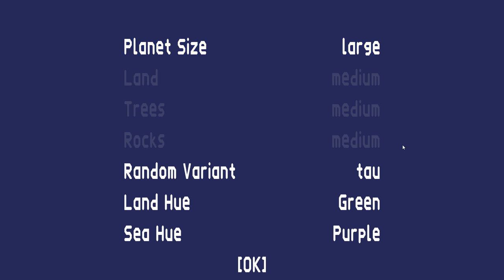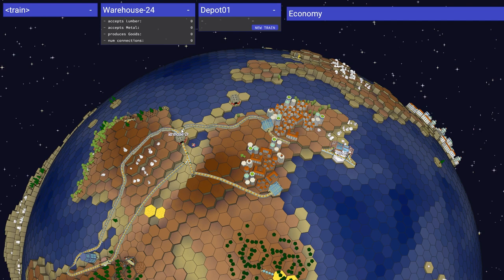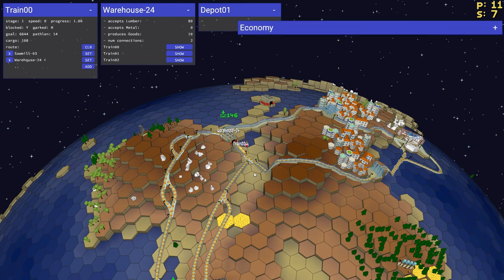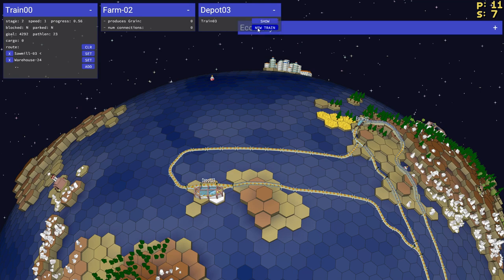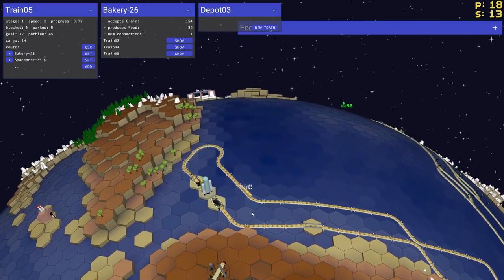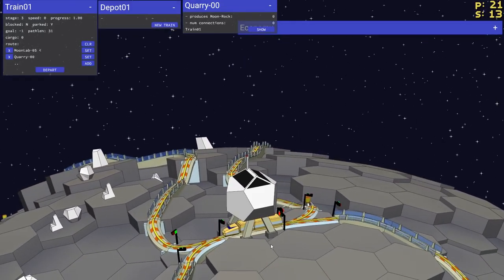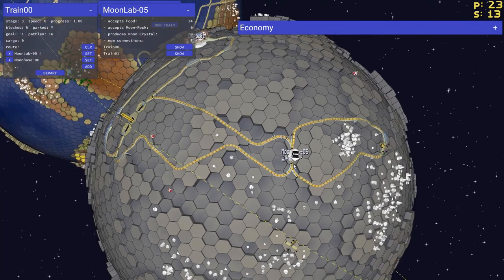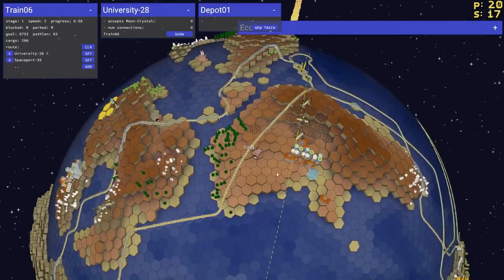Hexa Trains (Train to The Moon) - Pre-Release - Let's Play, Gameplay - Ep. 1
Join me in my let's play of Hexa Trains, where we connect different industries with our trains. We might also go to the moon :)

Big thank you to the developer for giving me a key toHexa Trains.

About Hexa Trains:
Lay the tracks, schedule the trains, and let the planet's economy thrive. Are you the infrastructure-hero that has the chops to manage inter-global transport? Find out in... Hexa Trains!